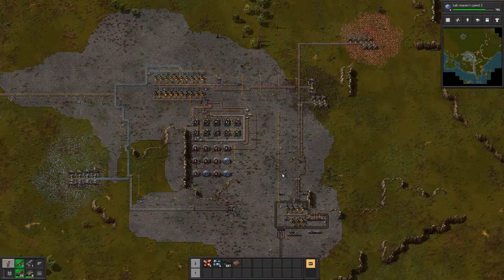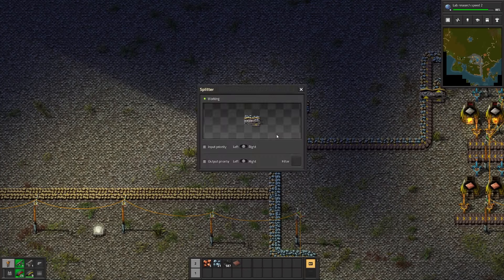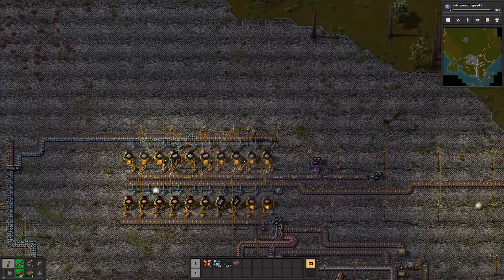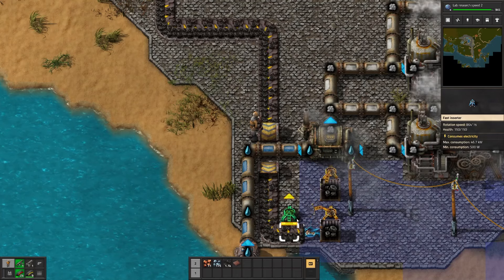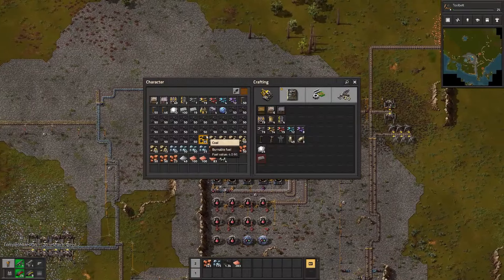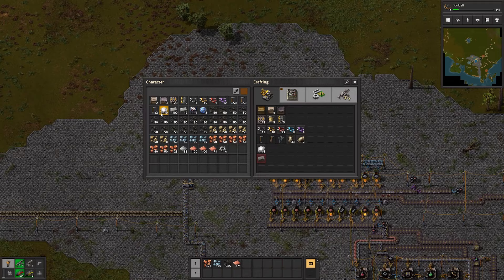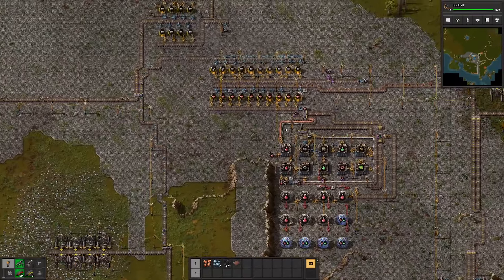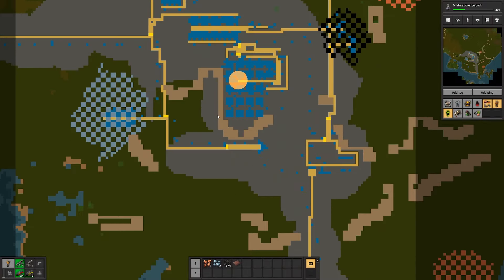it can only get worse...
Join Blake as he continues his exciting journey into the complex world of Factorio. In Episode 11, Blake is on a mission to scale up his science operations, expand his stone furnace array, and master the art of conveyor belt organization. This episode is all about finding balance and boosting efficiency in supply chain logistics.

In This Episode:
- Scaling Science Operations: Watch as Blake increases his capacity for scientific research, setting up more labs to speed up his technological advancements.
- Expanding Stone Furnaces: Discover how Blake strategically expands his stone furnace setup, enhancing his smelting operations to meet the growing demands of his factory.
- Organizing Conveyor Belts: Dive into the details as Blake tackles the challenge of organizing his conveyor belts for optimal flow of iron and stone, crucial for maintaining a smooth and efficient production line.
- Balancing the Supply Chain: Follow along as Blake fine-tunes his supply chain logistics, ensuring that all parts of his factory are harmoniously working together to prevent bottlenecks and maximize output.

Why Watch?
- Strategic Insights: Gain valuable insights into effective factory management and learn how to apply these strategies to your own Factorio gameplay.
- Real-Time Problem Solving: Experience the thrill of troubleshooting and problem solving as Blake navigates the complexities of an expanding factory.
- Community Interaction: Join the conversation in the comments! Share your own tips, ask questions, and interact with fellow Factorio players who are eager to learn and grow together.

If you’re enjoying this series and want to see more of Blake's progress, don’t forget to like this video, subscribe to our channel, and click the bell icon to get notified about new uploads.

Stay Tuned:
Be sure not to miss the next episode where Blake will tackle new challenges and continue to refine his factory's operations. There’s always something new to learn and improve in the world of Factorio!

00:00 Intro
01:00 Reconstruction Begins
05:30 New Furnaces for Stone
10:10 Conveyor chaos
16:00 Production Line
21:00 More Inefficiency
24:00 Finding Balance
26:30 Outro